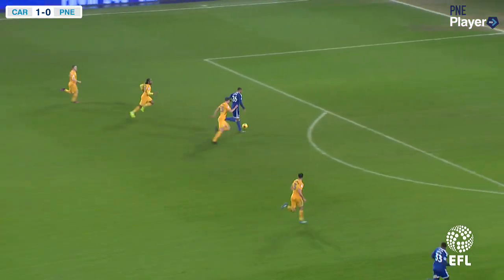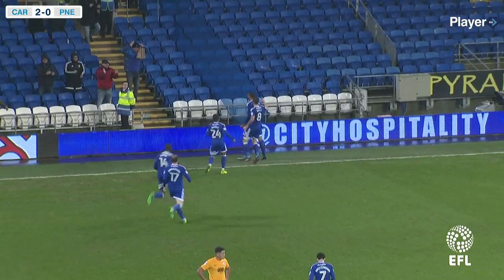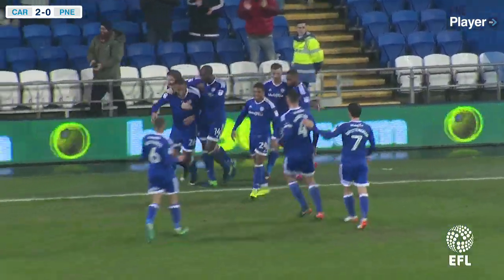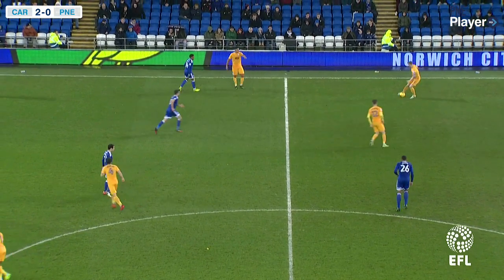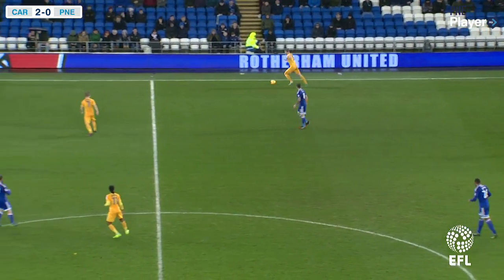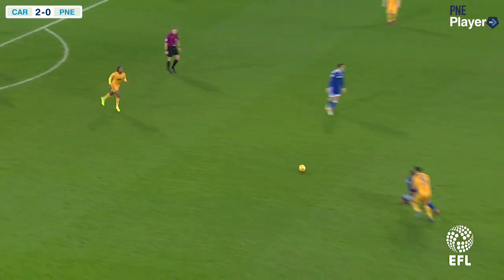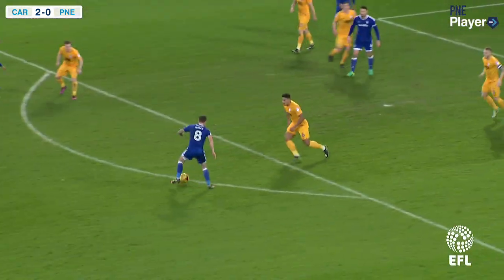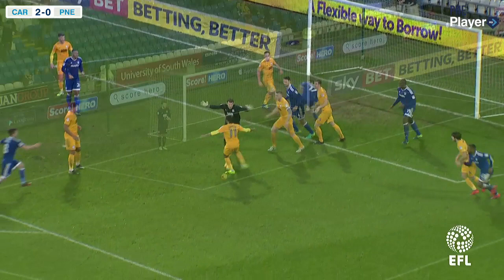Cardiff City 2 PNE 0, Tuesday 31st January 2017, Sky Bet Championship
A first half penalty from Peter Whittingham and a goal on the break from Kenneth Zohore gave the home team the points at the Cardoff City Stadium. Extended highlights on PNE PlayerHD